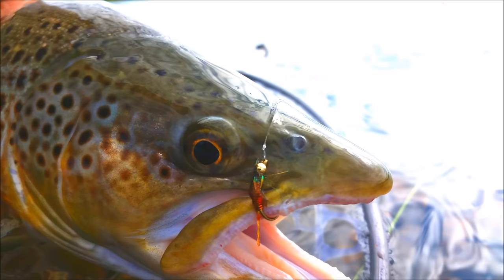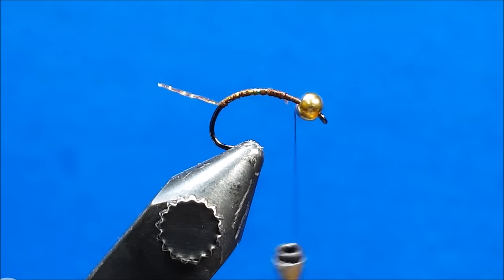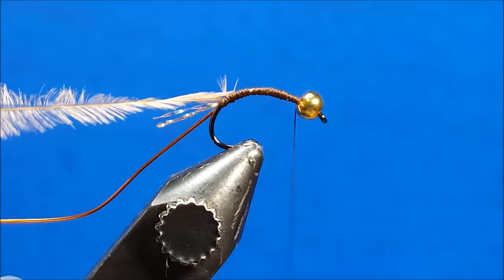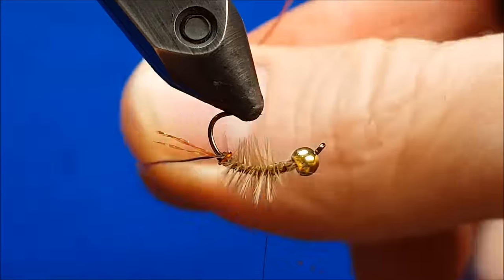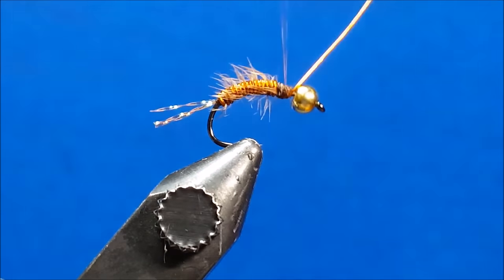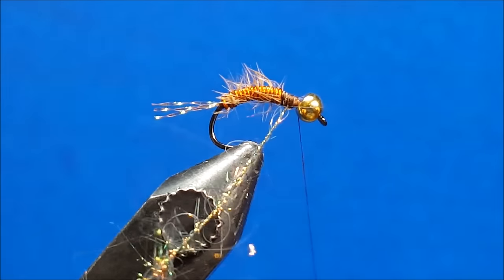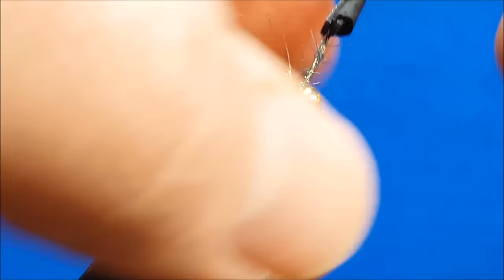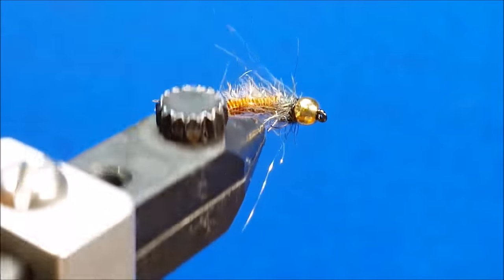Reece's Fusion Nymph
Wire body nymphs sink quickly but their rigid structure produces no added movement.  Dubbed nymph bodies provide excellent movement but do not sink quickly and lack durability. The Tactical Fusion sinks quickly, displays enhanced movement and excellent durability.  The tactical nymph hook drastically increases the fish to net success rate when compared to the straight shank hooks used on many popular nymph patterns.  Over the last two years this pattern in its plethora of size and color combinations has brought fish to net on many free stone rivers and even the highly pressured waters of Cheesman canyon, Gray's Reef and the MIracle mile.  "Go to" sounds cliche, but this has become my nymph pattern in the beloved category.